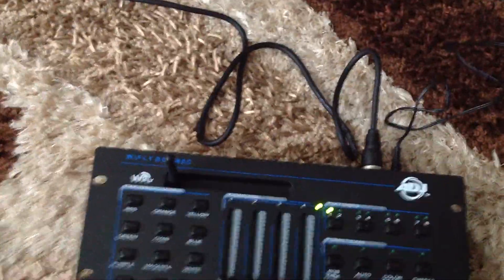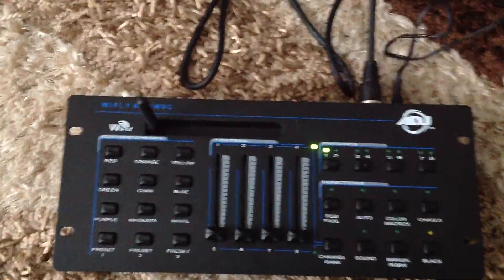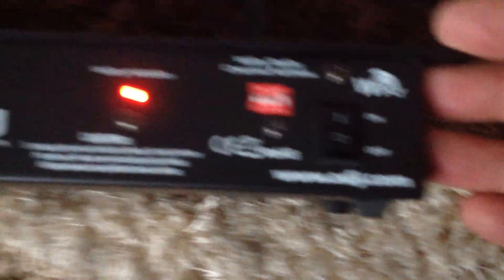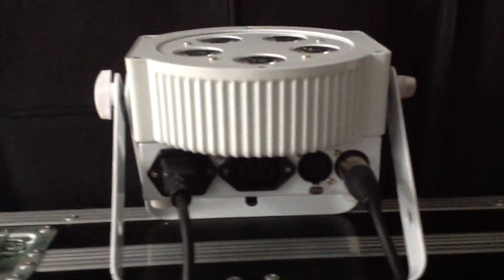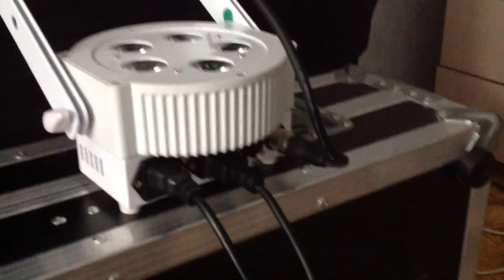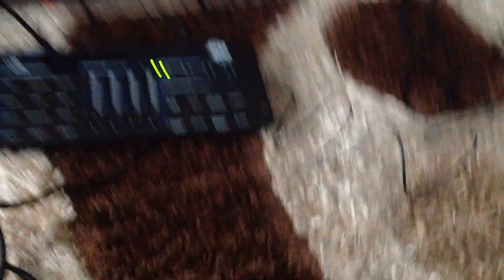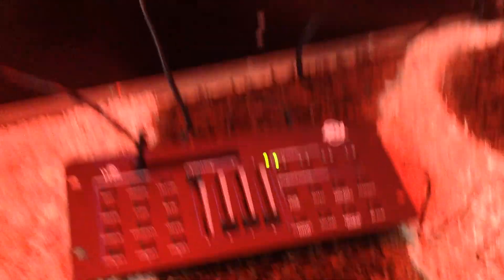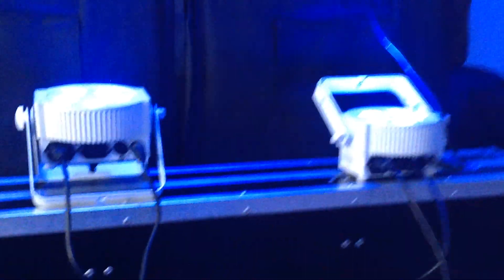ADJ WiFLY RGBW8C - Using wireless DMX and wired DMX together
Short video about using ADJ's Wifly (Wireless DMX) altogether with wired DMX without a any issues.